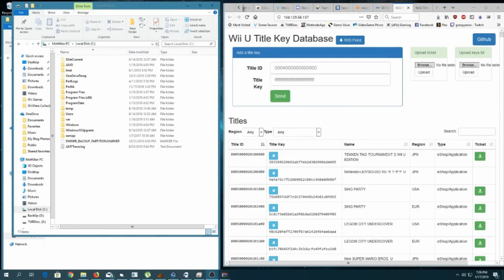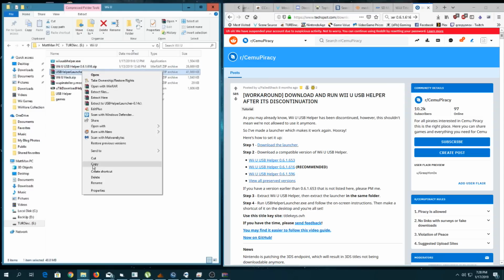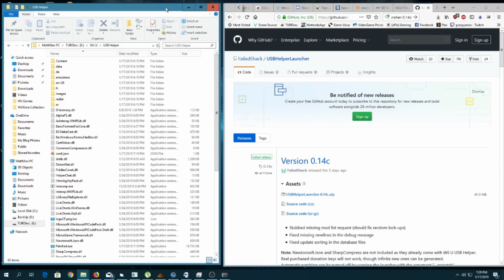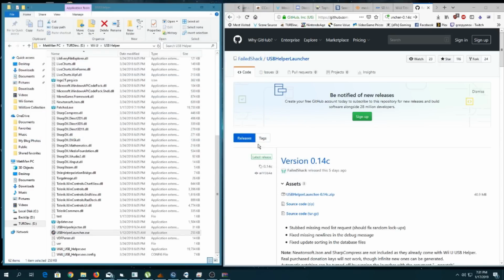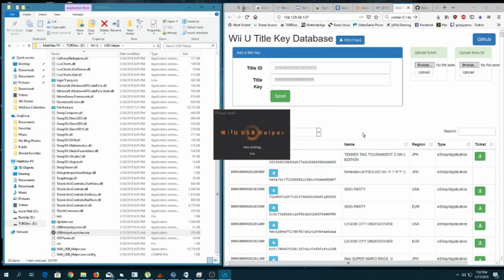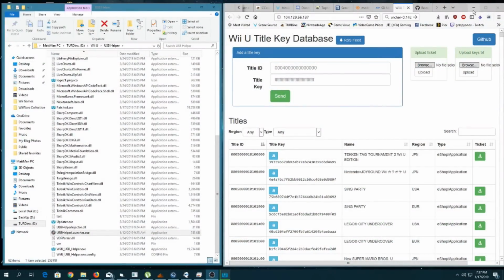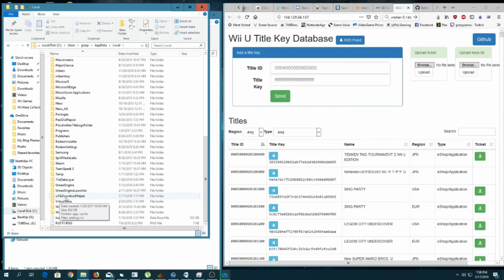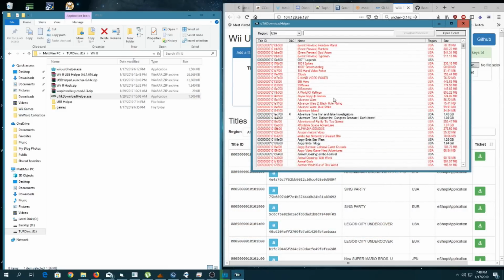Wii U USB Helper + uTikDownloadHelper Working Again 2019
DOWNLOADS

Wii U USB Helper + uTikDownloadHelper Working Again. But for how long? Jan. 2019

READ
Title Key Site Index
in case the one I used in this video isn't working.